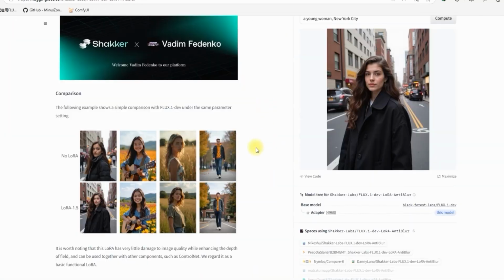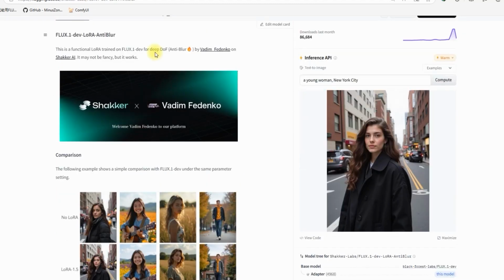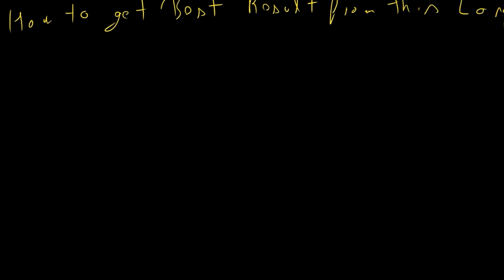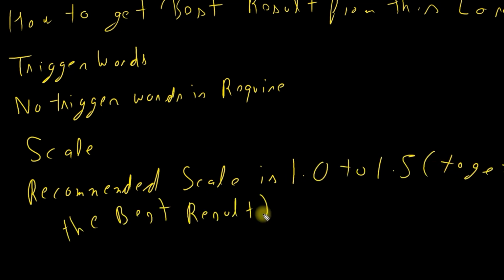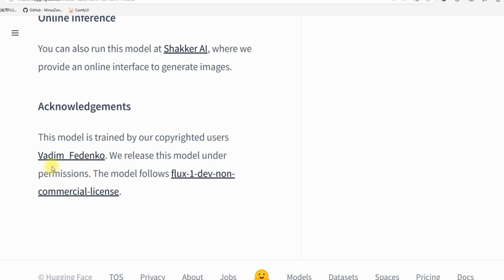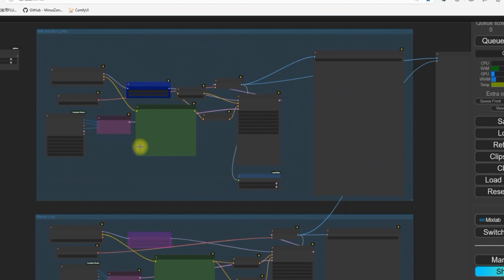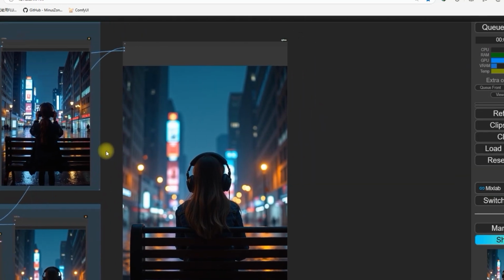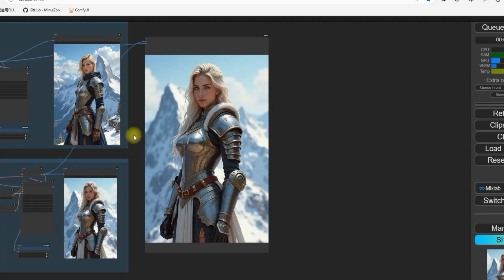ComfyUI Flux: Fix Blurry Backgrounds in Flux Outputs | Workflow | Tutorial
In this video, I’ll show you how to fix those blurry backgrounds in AI-generated images using models flux. ComfyUI Flux Tutorial If you’ve ever been frustrated with blurry backgrounds in your creations, then you’re going to love this solution!

Introducing the “FLUX.1-dev-LoRA-AntiBlur” – a LoRA designed to sharpen your backgrounds while maintaining overall image quality. I’ll walk you through how to set it up in ComfyUI, compare the before and after results, and share the best settings to get that crisp, clear look in your images.